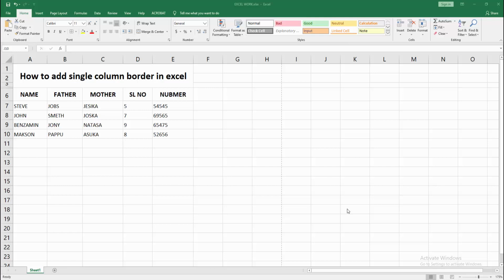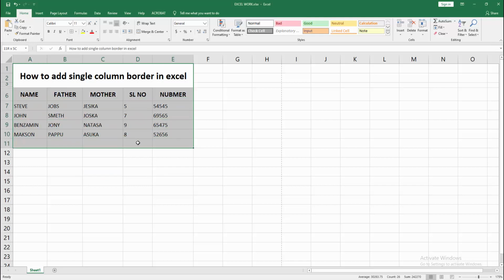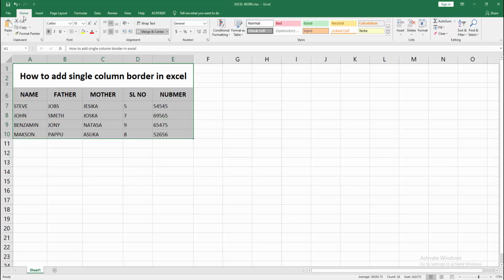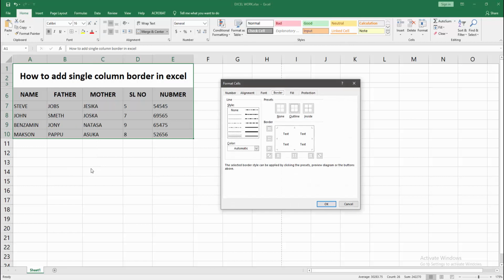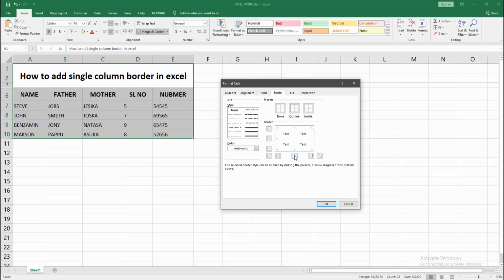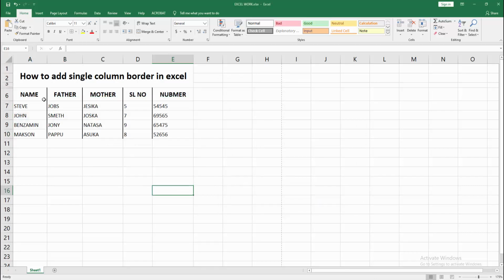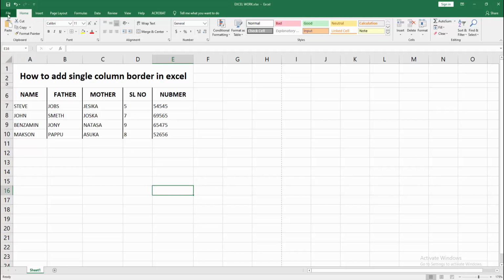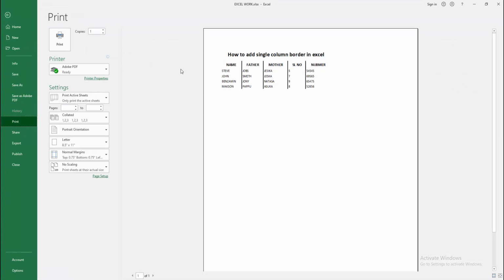How to add single column border in excel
Assalamu Walaikum,
In this video I will show you, How to add single column border in excel.  Let's get started.